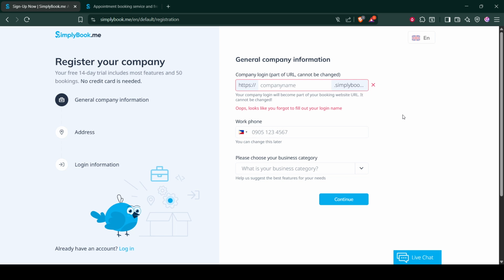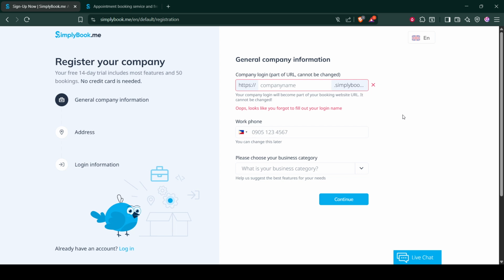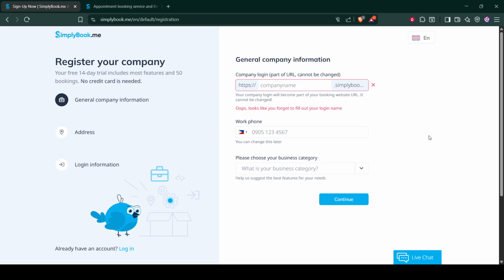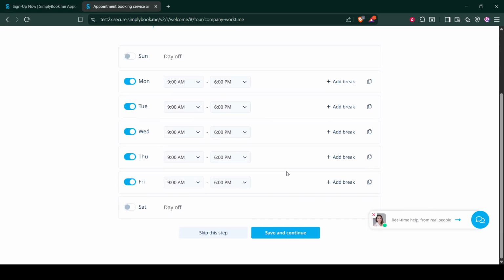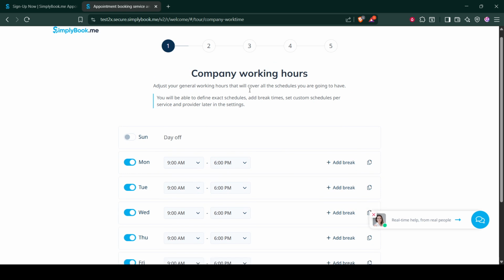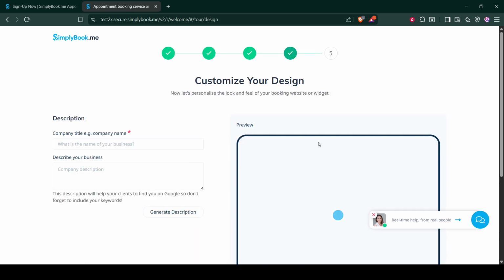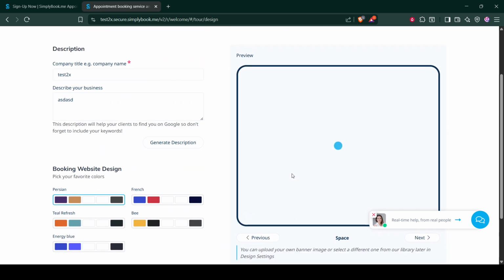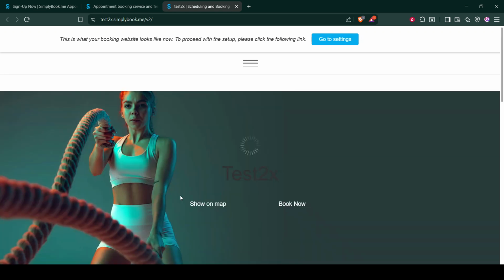How To Set Up Your SimplyBook Me Booking Page Step By Step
Want to make online bookings easy for your clients? In this video, I’ll walk you through how to set up your SimplyBook.me booking page from start to finish. Whether you’re a beginner or just need a quick refresher, this step-by-step guide will help you create a professional booking system in minutes!